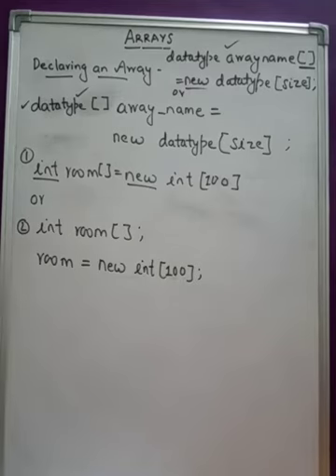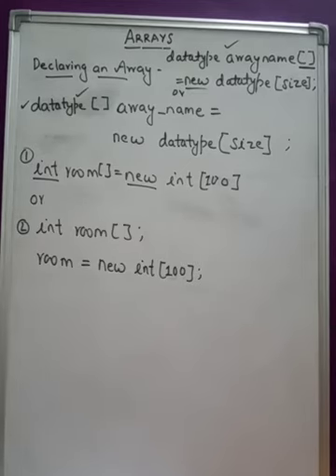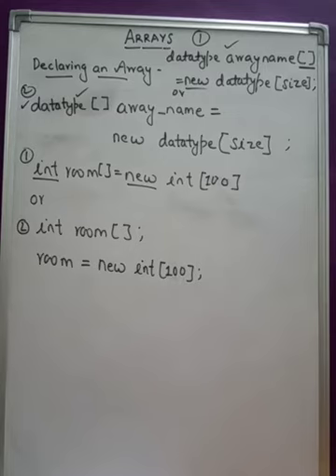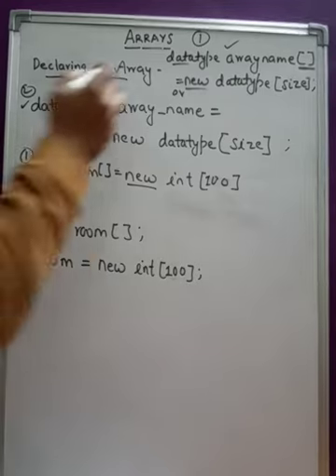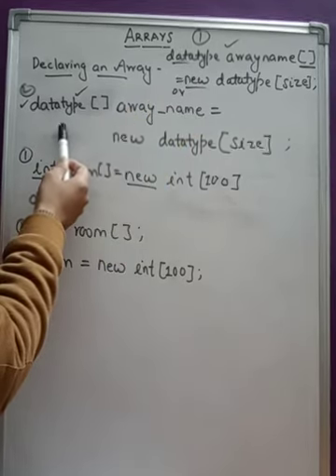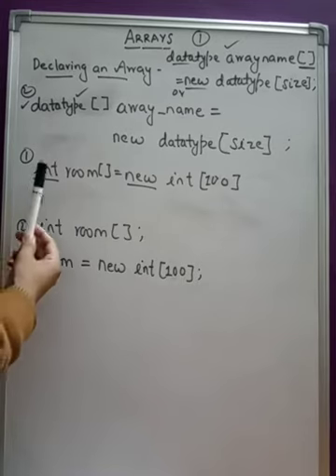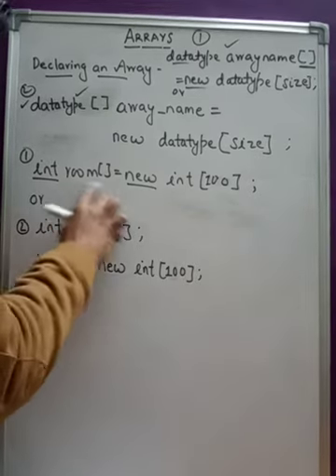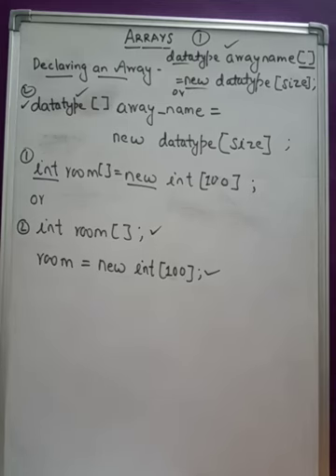Declaring an Array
Declaring Array Variables
To use an array in a program, you must declare a variable to reference the array, and you must specify the type of array the variable can reference. Here is the syntax for declaring an array variable −
To declare an array, define the variable type with square brackets: [].These square brackets are also known as subscripts.
Syntax
dataType[] arrayName; // preferred way.
For example- int[]marks, double[] age